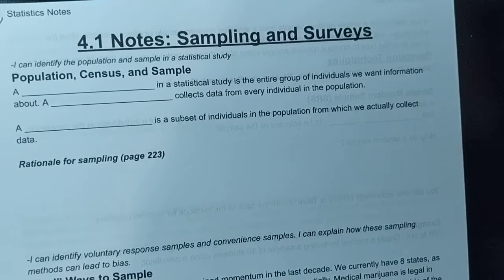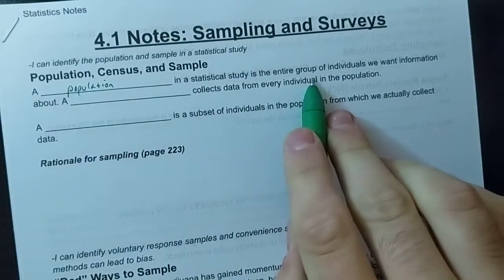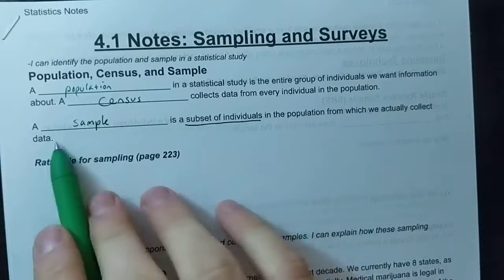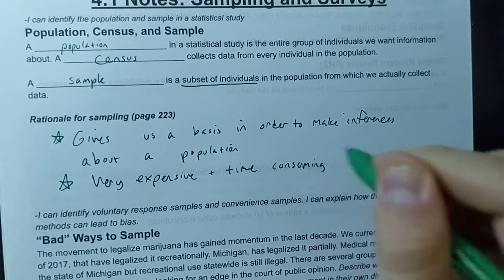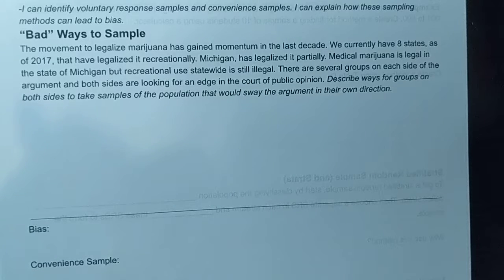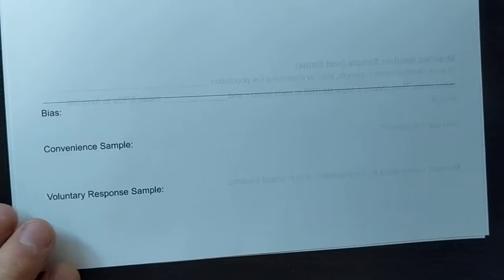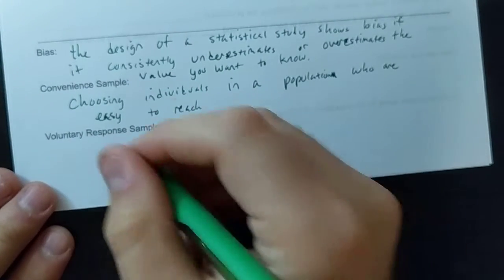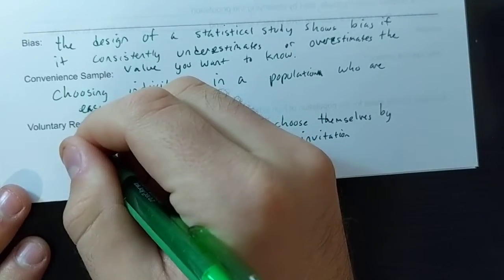4.1 Notes Video I